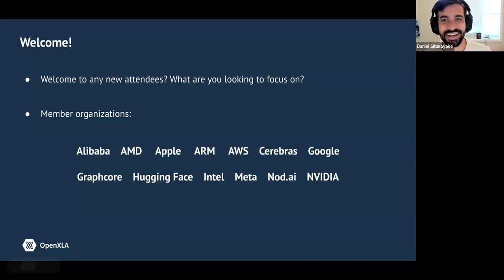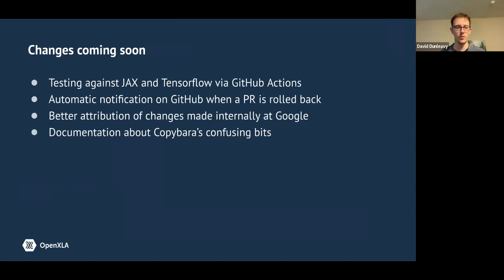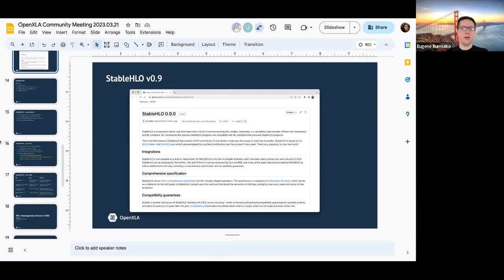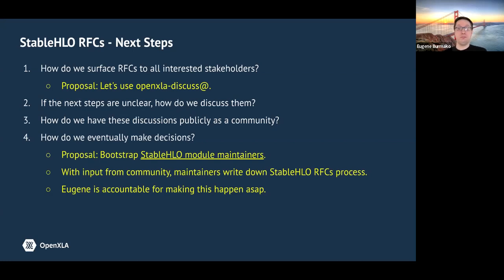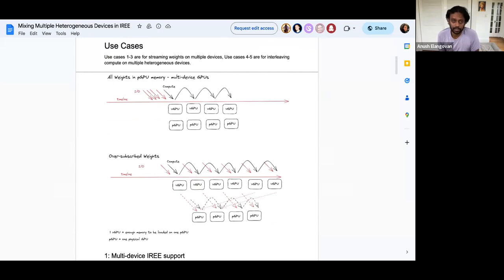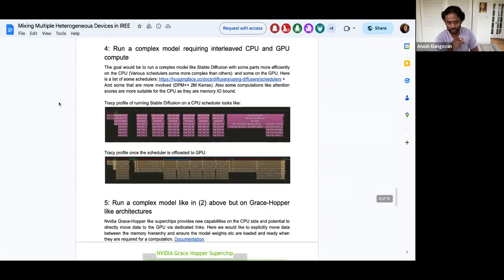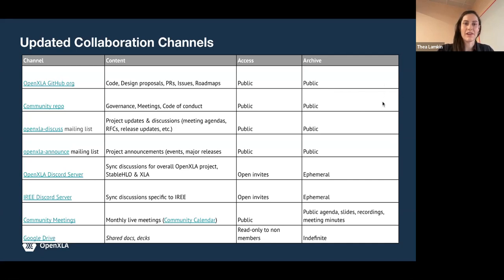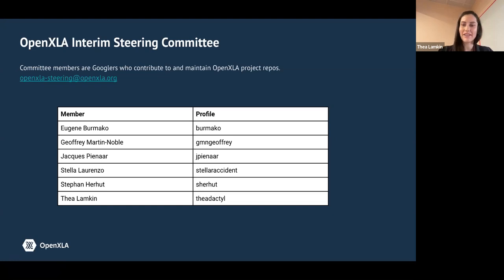OpenXLA Community Mtg 2023-03-21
In this OpenXLA open meeting, David Dunleavy (Google) covers updates to the openxla/xla PR workflow, Eugene Burmako (Google) discusses StableHLO v0.9 & open RFCs, Anush Elangovan (Nod) discusses his RFC "Mixing Multiple Heterogeneous Devices in IREE", and Thea Lamkin (Google) presents updates to project collaboration channels & governance.